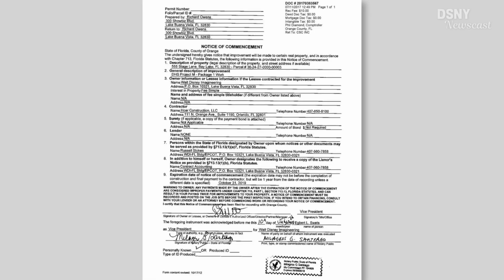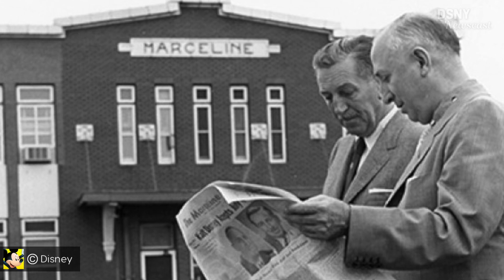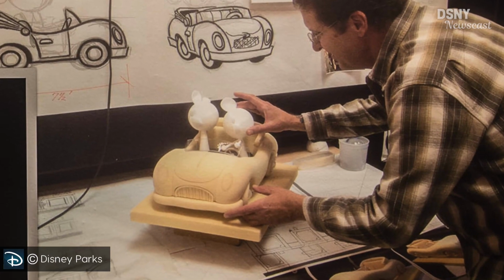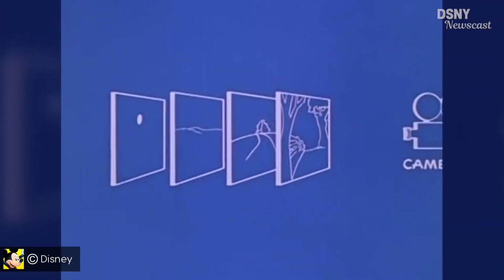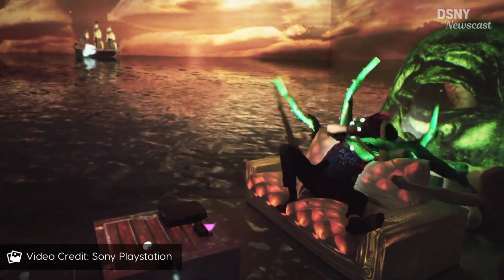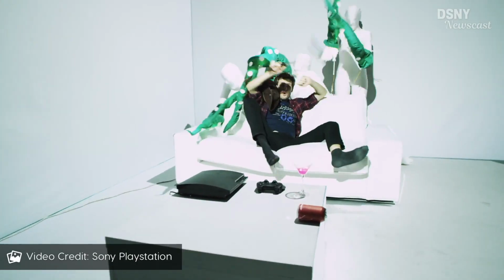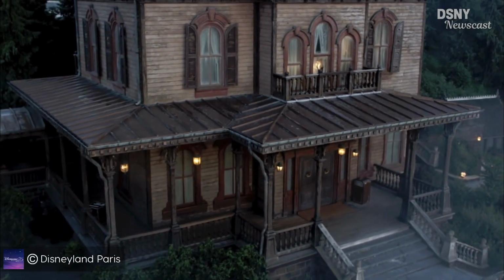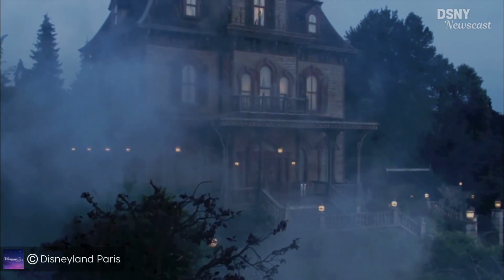New Ride Details About Mickey & Minnie's Runaway Railway Coming To WDW - Disney News - 9/19/17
We discuss the latest Disney News surrounding Mickey and Minnie's Runaway Railway attraction coming to Disney's Hollywood Studios to replace The Great Movie Ride. New Christmas Show coming to Disney Paris and Disney CEO Bob Iger visits Disneyland Paris.

DSNY Newscast is the best place for ALL your Disney News, from Disneyland to Walt Disney World, from Star Wars to Pixar, or Marvel to Disney Movies, everything about The Walt Disney Company will be covered, in these daily news roundups.